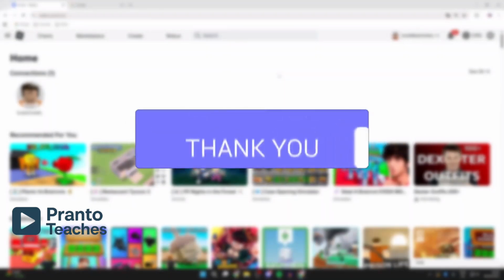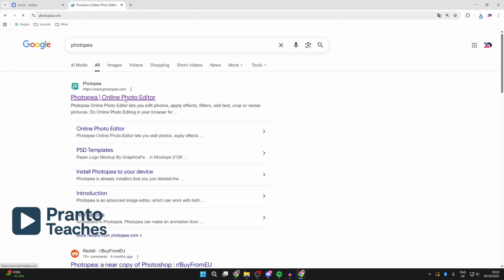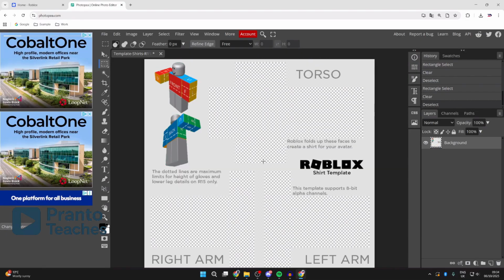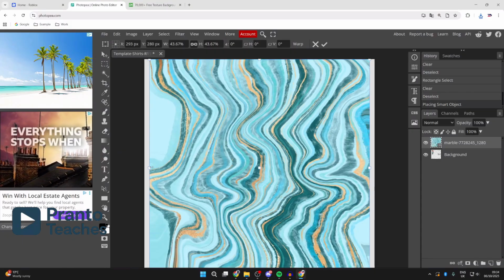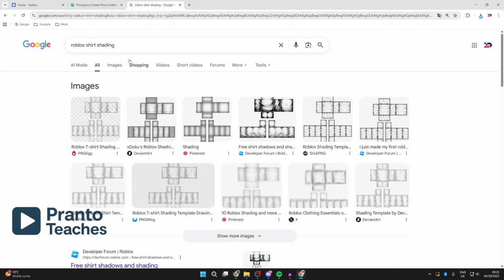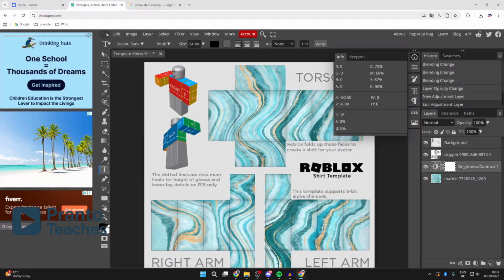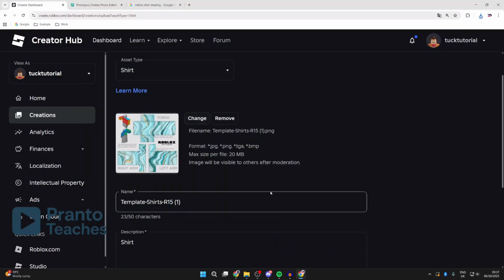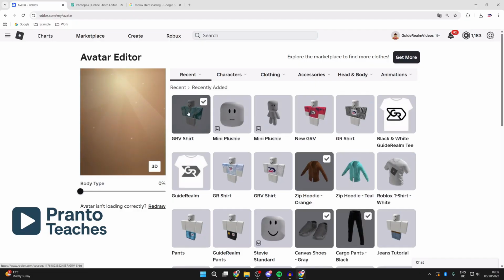How To Make a Shirt in Roblox (Step-by-Step Tutorial 2025)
Want to design and upload your own shirt in Roblox? 👕✨
In this 2025 step-by-step tutorial, I’ll show you exactly how to make a Roblox shirt from scratch — even if you’re a beginner!

🧩 What you’ll learn:

How to create a Roblox shirt template

How to design your shirt using free tools

How to upload and sell your shirt in Roblox

Common mistakes to avoid when creating Roblox clothing

🧠 Works with the latest Roblox Studio updates in 2025!